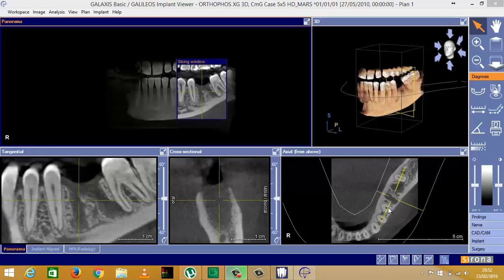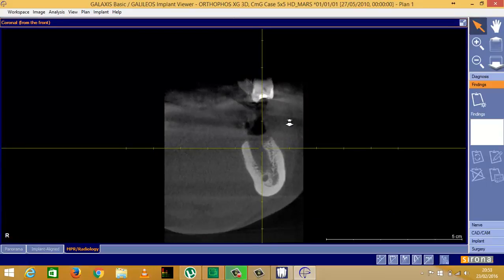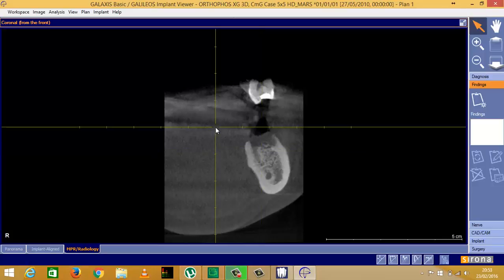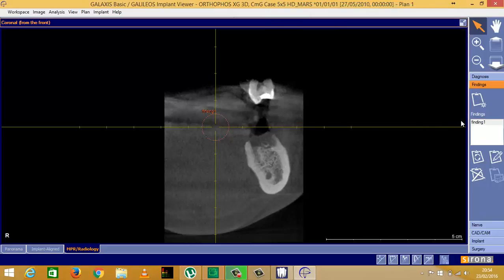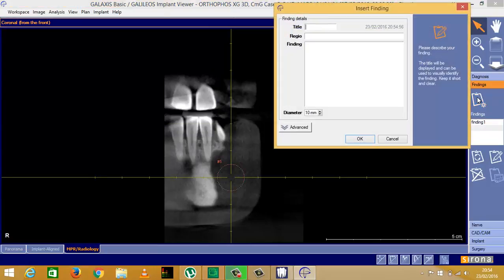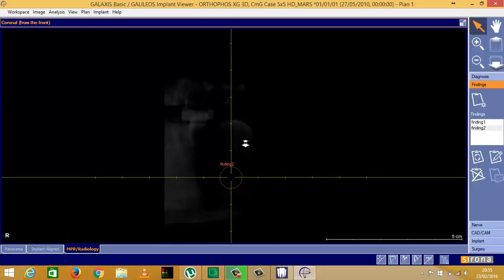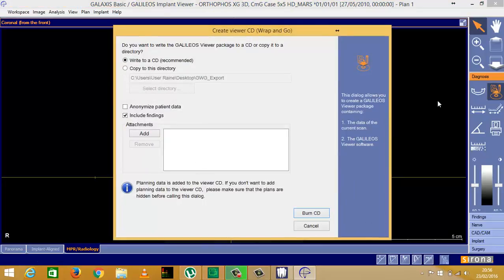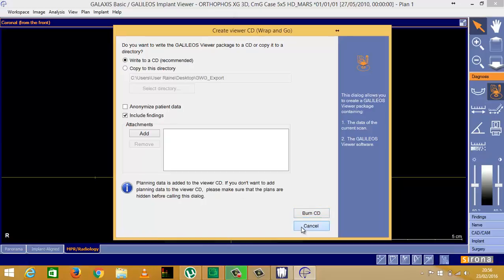Sirona Galaxis/Galileos Implant software - creating findings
This short video shows you how to add findings to an image taken with the Sirona XG3D, in the Galaxis, Galileos Implant Planning software